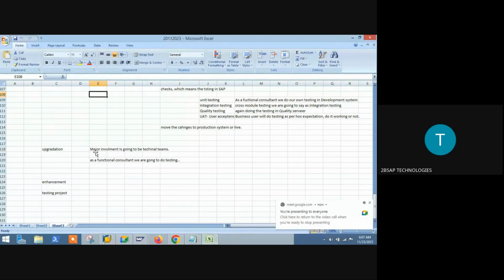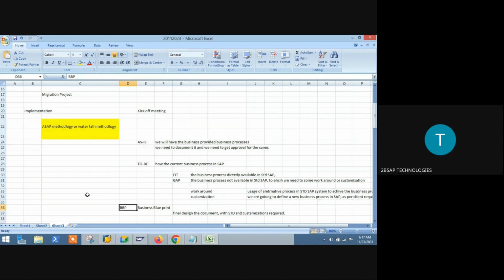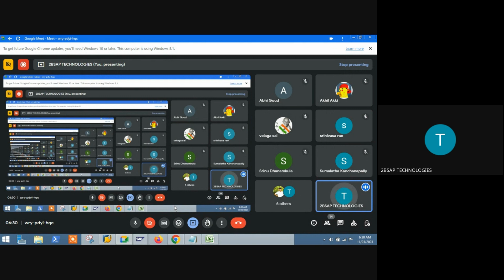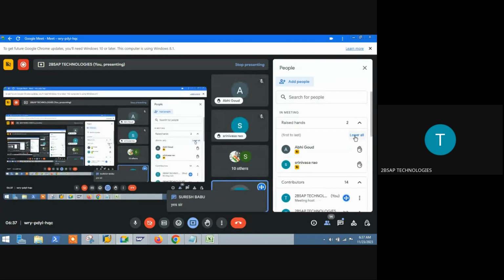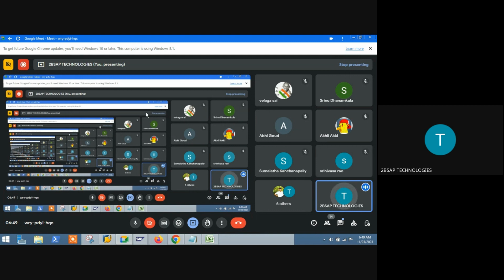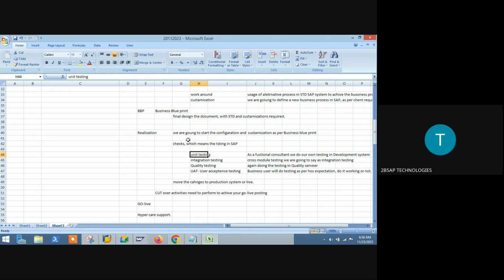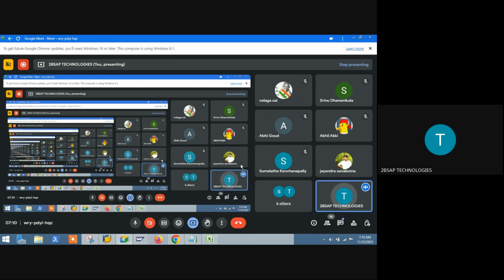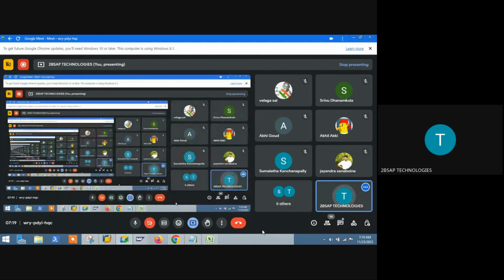SAP FICO + S/4 HANA Class 4 || Step-by-Step Guide to SAP FICO Implementation using ASAP Methodology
Step-by-Step Guide to SAP FICO Implementation using ASAP Methodology
SAP FICO + S/4 HANA PROJECTS and ASAP Methodology
Exploring the Power of SAP FICO with S/4 HANA: Live Demo Tutorial
SAP FICO with S/4 HANA Demo: Understanding the Basics." This video could cover the essentials of S/4 HANA and SAP FICO, including an overview of common FICO functions and how they work with S/4 HANA.